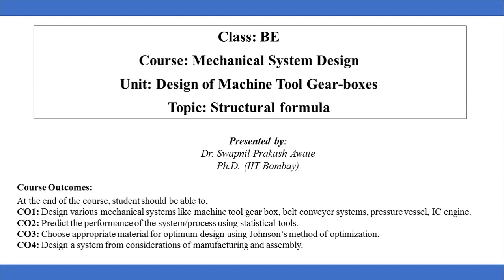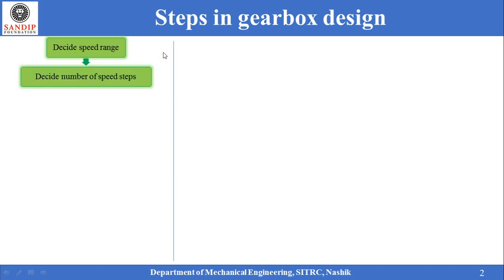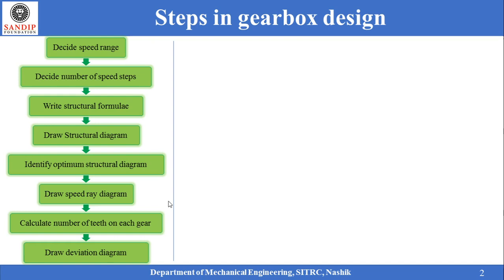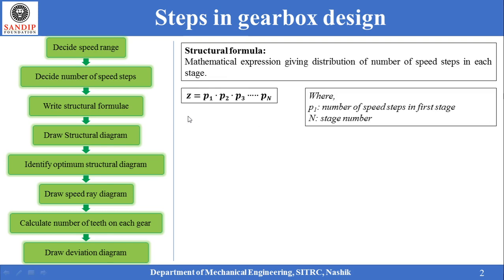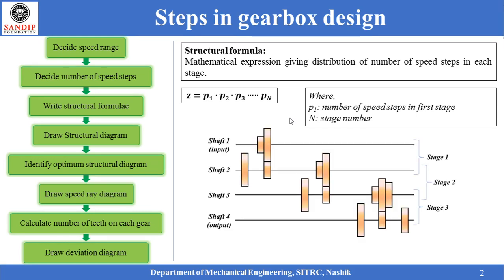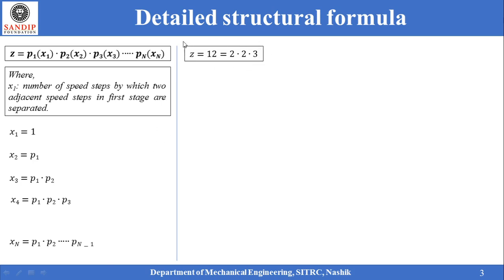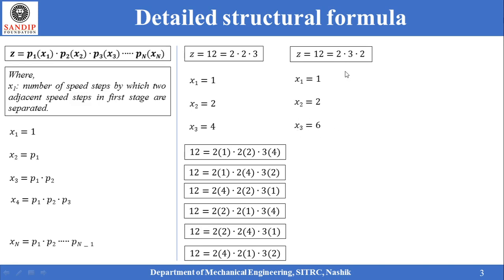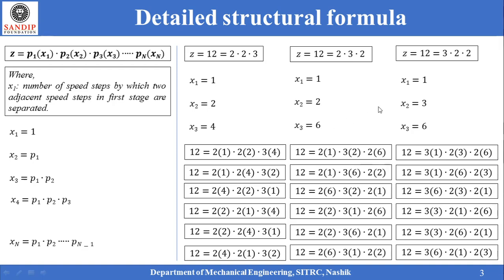MSD | Lecture 22 | Structural formula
This video discusses about 'Structural formula used in the design of gearbox' in the course of 'Mechanical System Design' under UG program of 'Mechanical Engineering'.

Reference Books:
N. K. Mehta, 'Machine Tool Design and Numerical Control', Tata McGraw Hill Publishing Co. Ltd.
R. B. Patil, 'Mechanical system Design', TechKnowledge Publications.